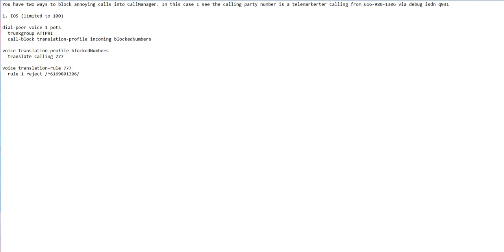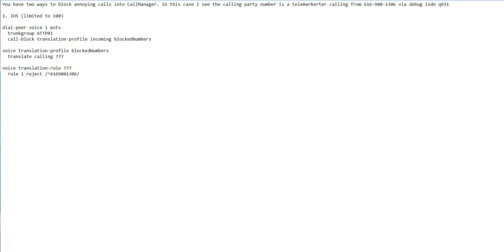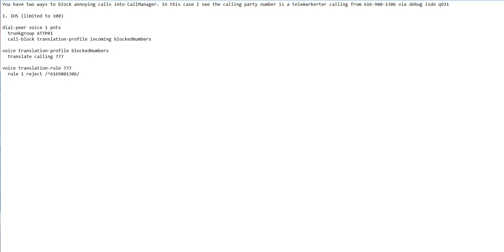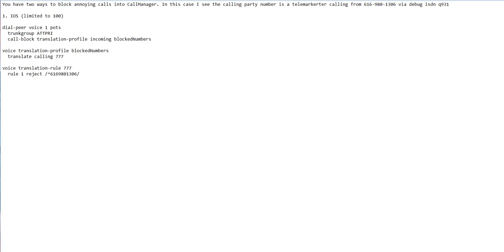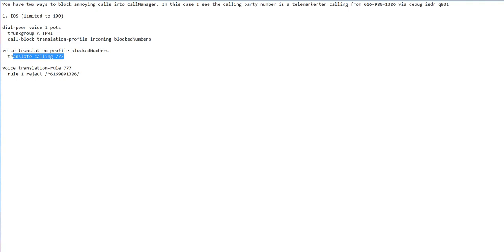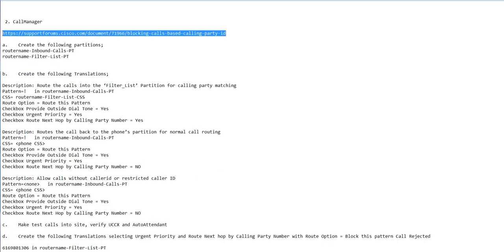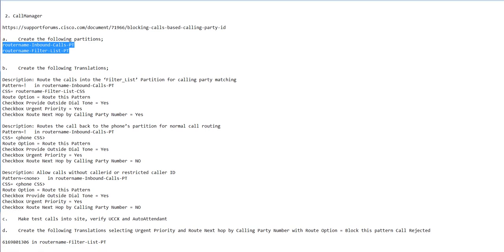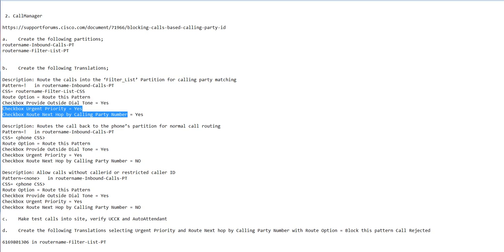Blocking calls by Caling Party Number in Cisco CallManager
How to block calls based on Calling Party Number.